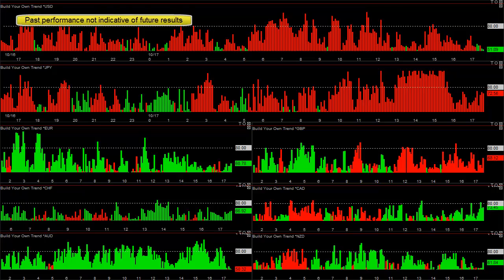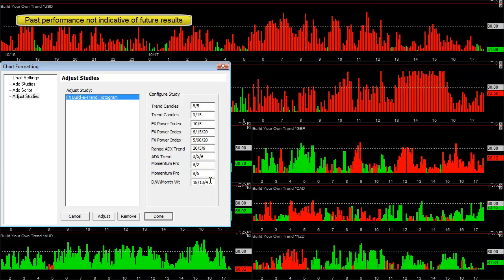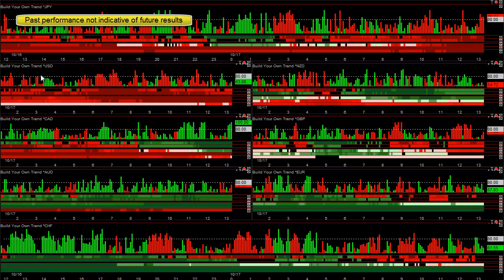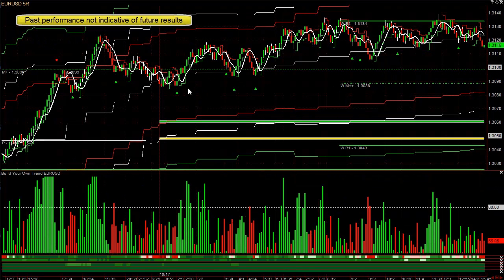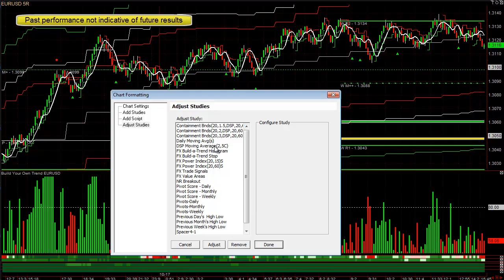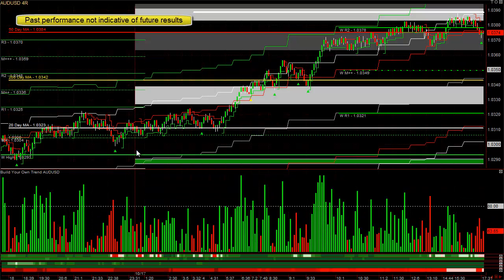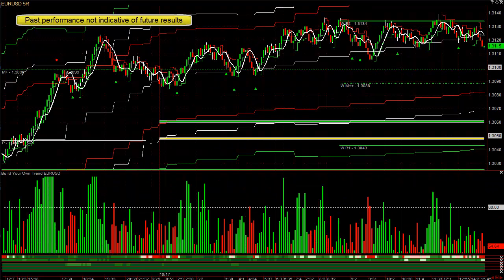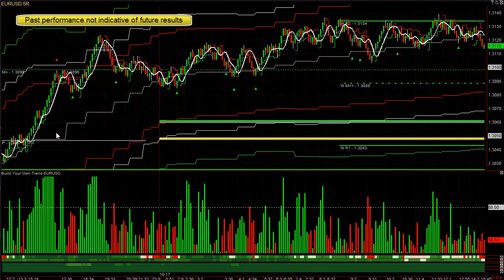Forex Blog - 3 Step Easy Forex Trading System - October 17, 2012